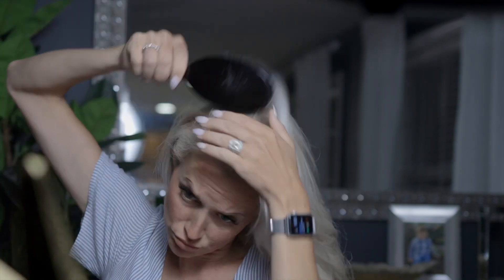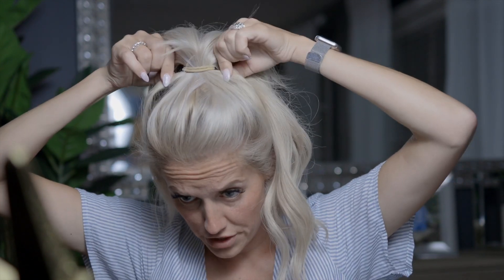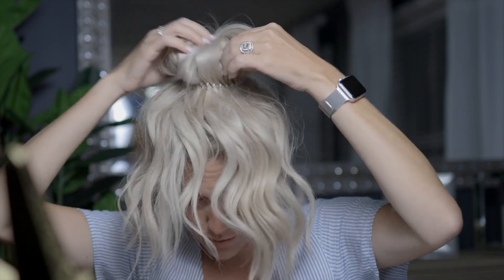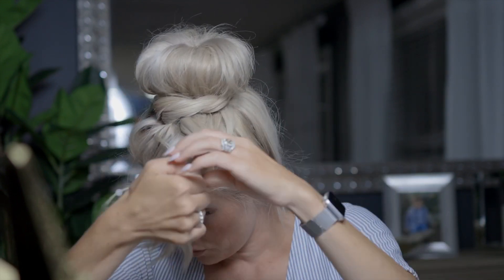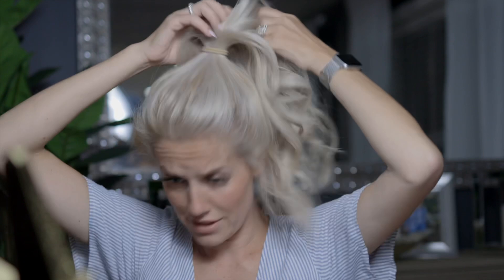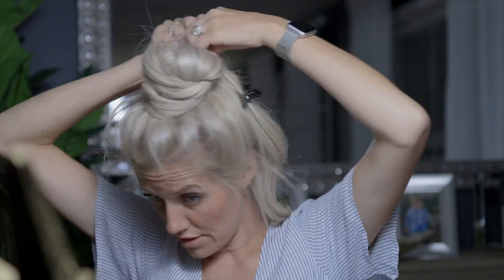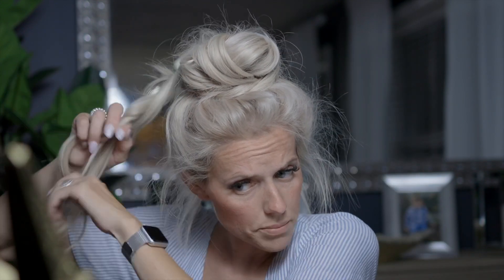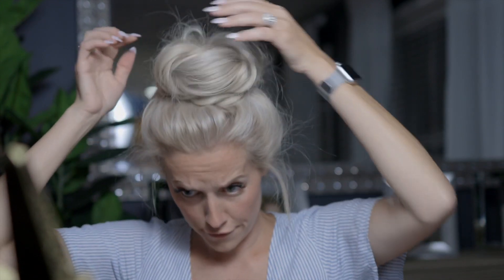The Easiest Messy Bun With VOLUME (2 ways)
After many requests to share how I do my messy bun here it is!! I hope you love it! If you try it out make sure to share a picture and tag me so I can see how great it turned out!